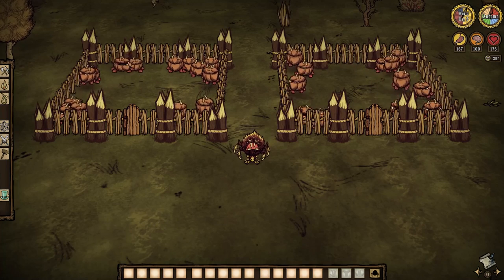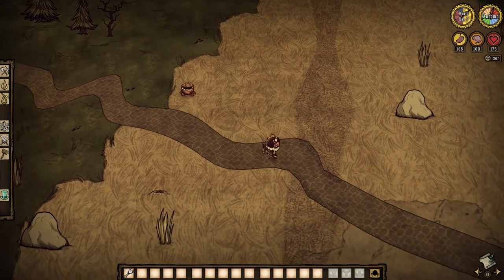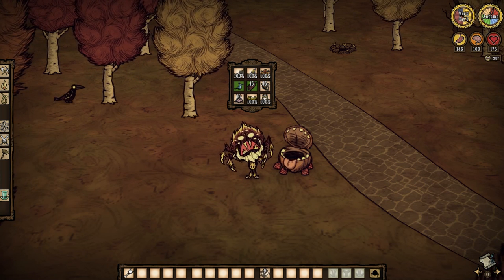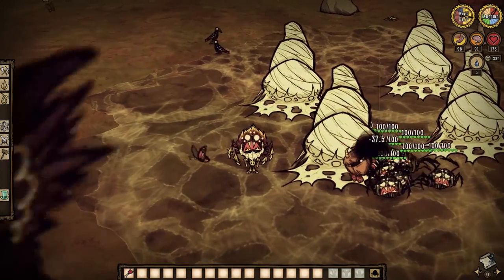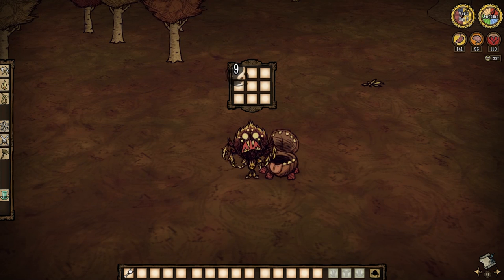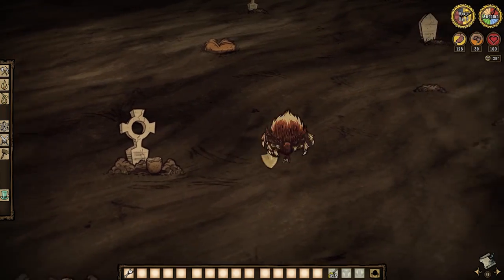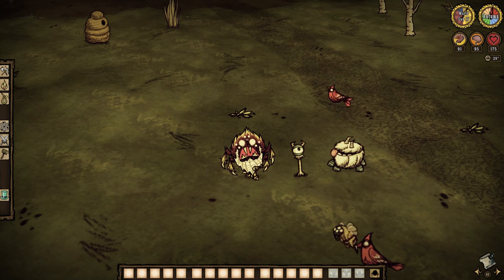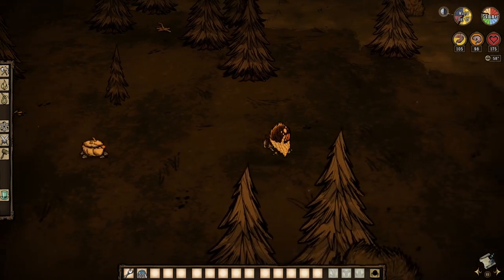Don't Starve Together Guide: Chester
His name is Otto von Chesterfield, Esquire, and he is proud to meet your acquaintance... until you lock him in an inescapable cage and light him on fire that is...